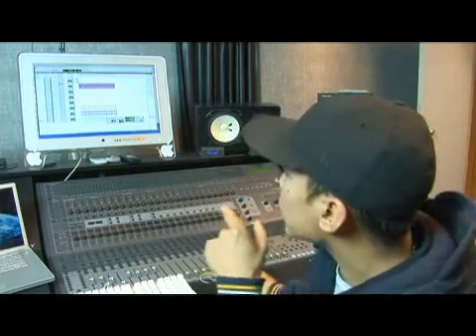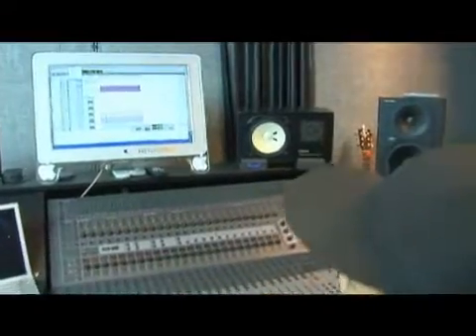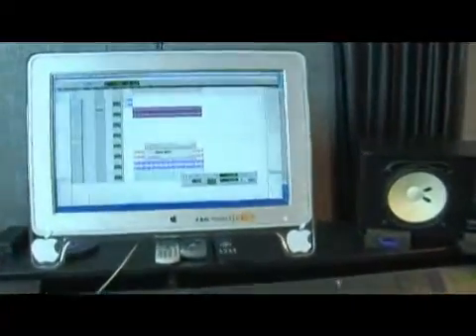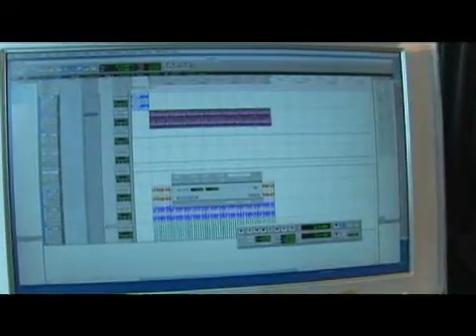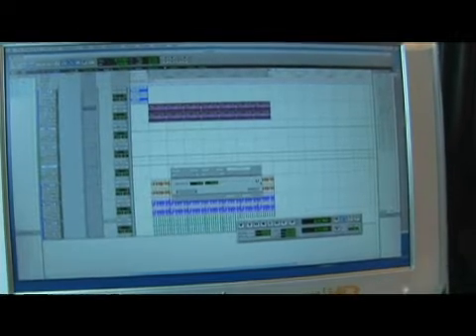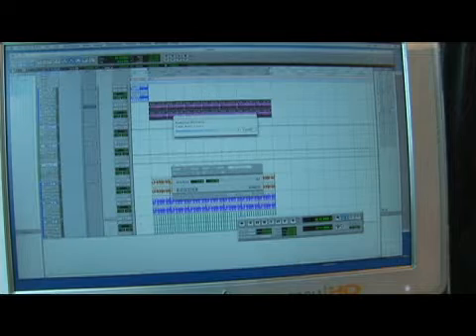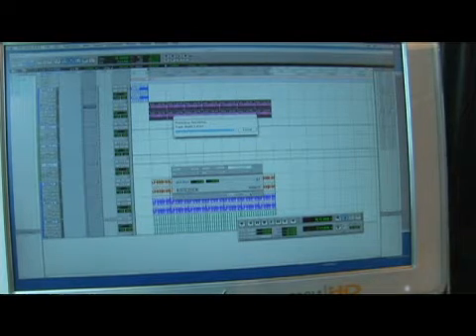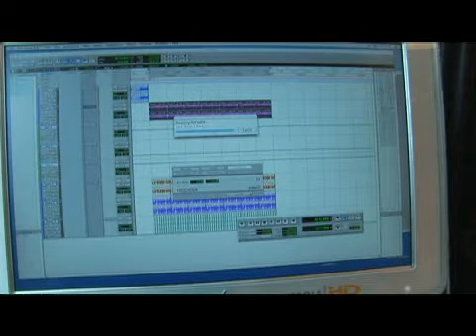Intermediate Pro Tools Tips : Normalizing in Pro Tools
Pro Tool is in almost every big studio in the world.  Learn how to normalize in pro tools in this free video series.

Bio: RT Ouk is the owner of the The Armory Recording Studios in Newington, Conn. He has been a music producer and audio engineer for over 10 years. He is also the Program Director of Deabrake, Inc.